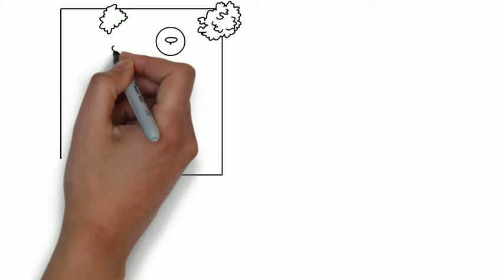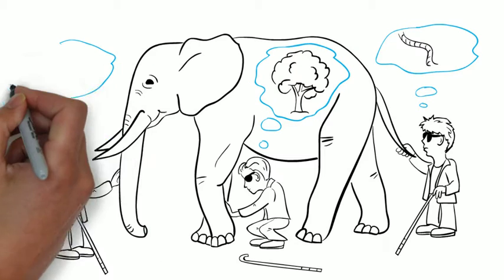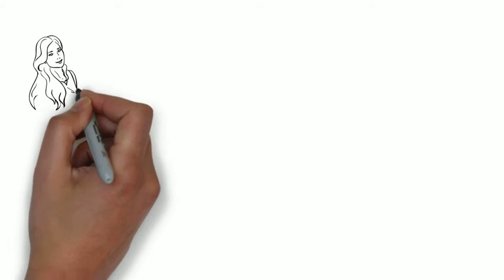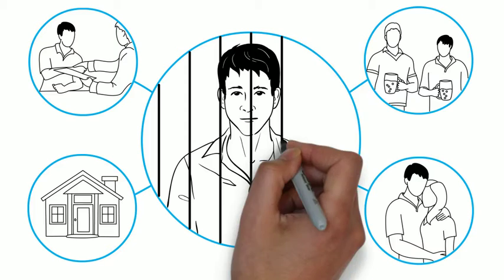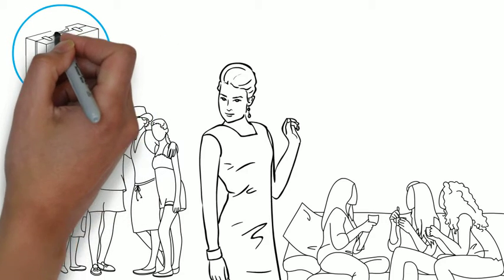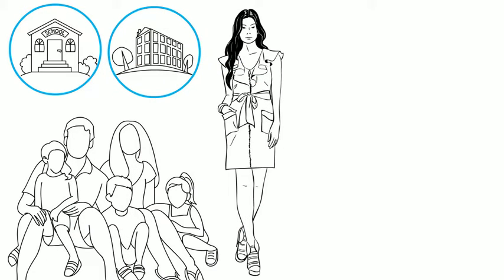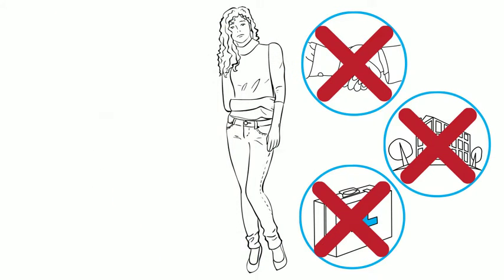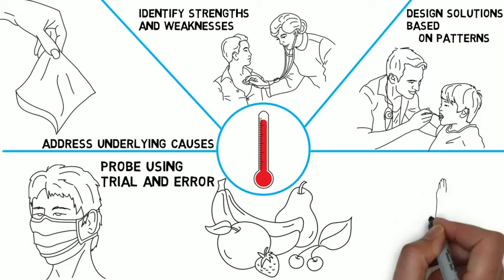Systems Thinking, Whiteboard animation